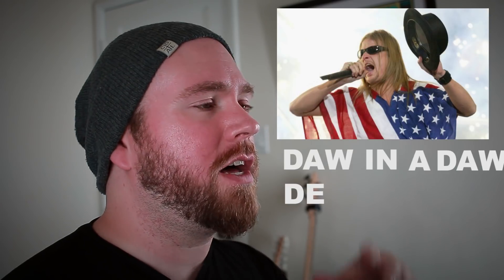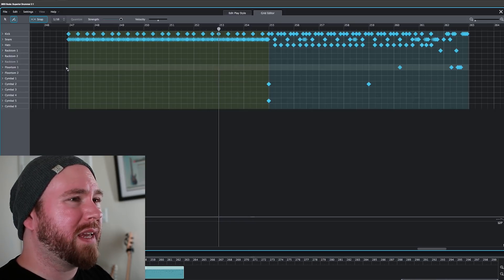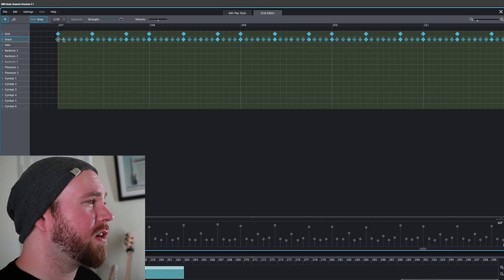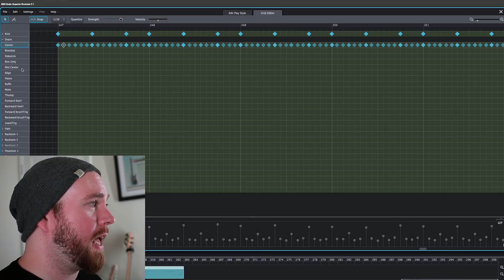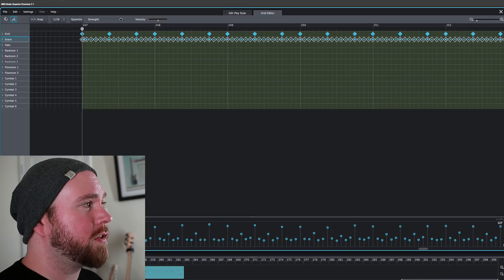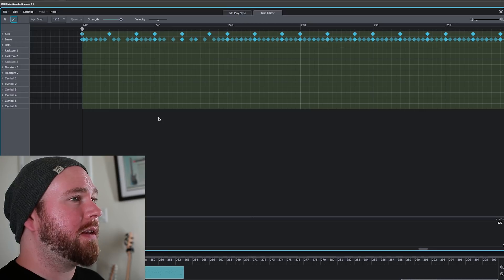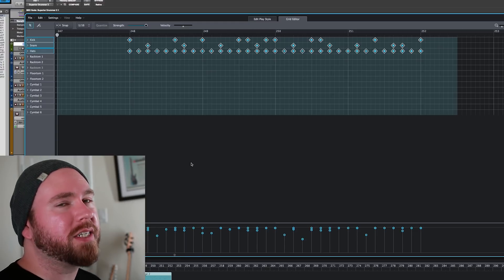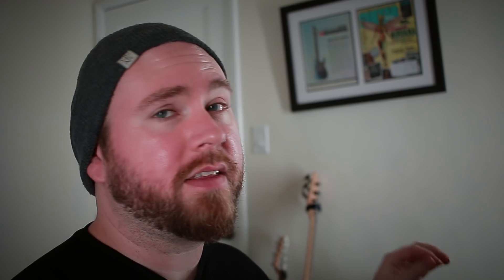Why I Like The SUPERIOR DRUMMER 3 MIDI Editor BETTER Than My DAW's | GEAR GODS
Trey shows you the advantages of the SD3 MIDI editor over the one that comes with Pro Tools.